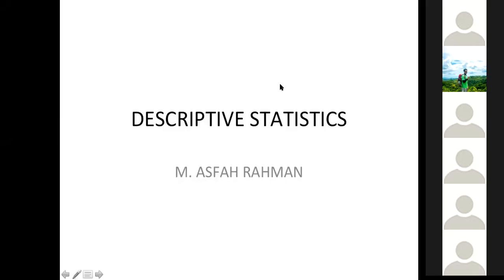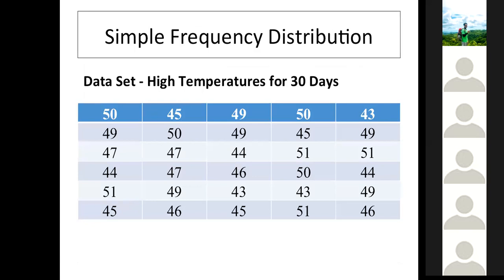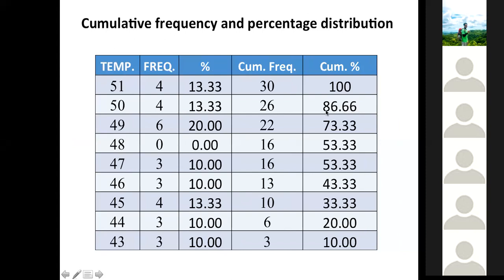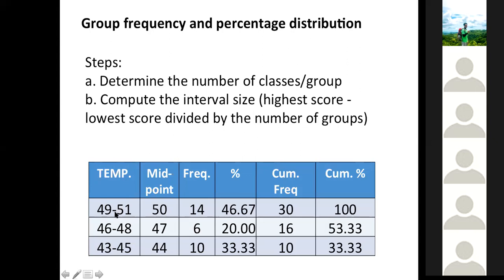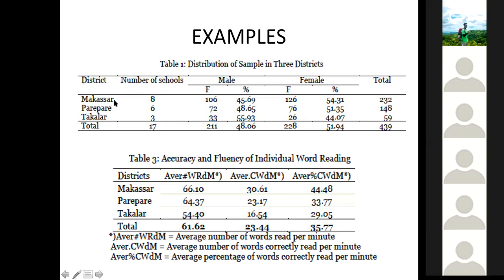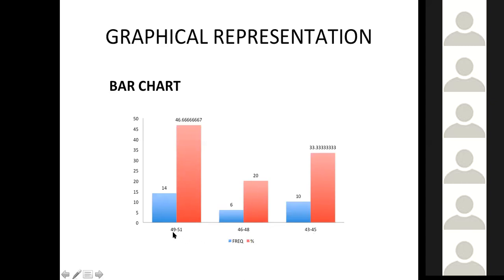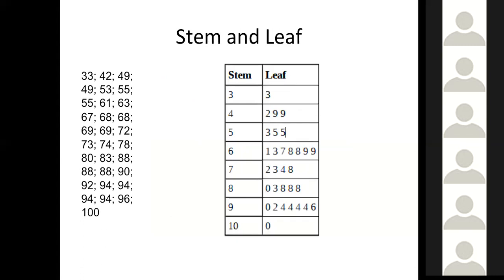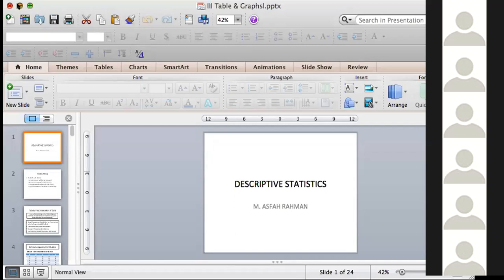Desc. analysis Part 1